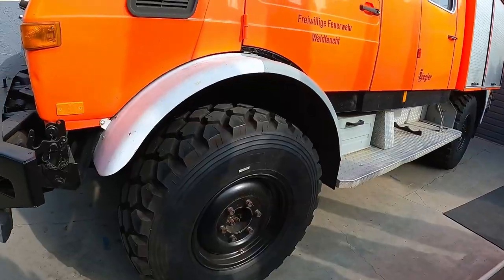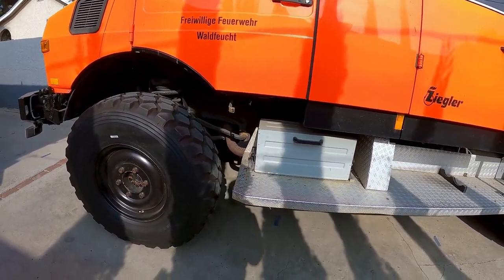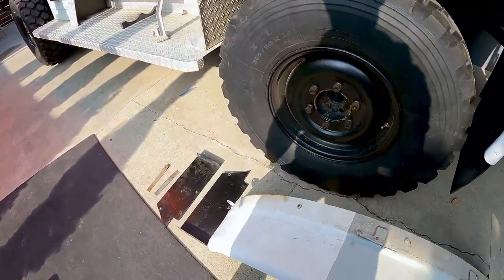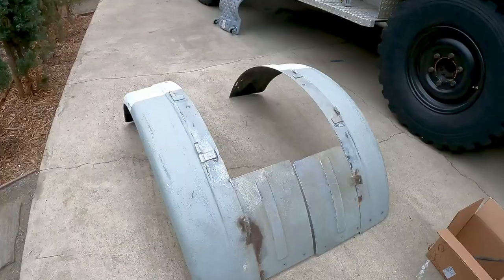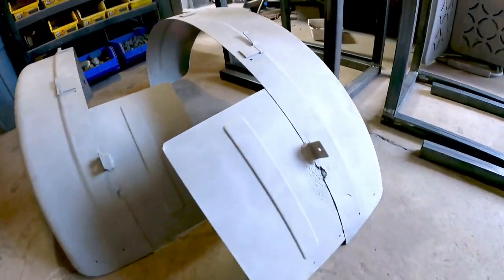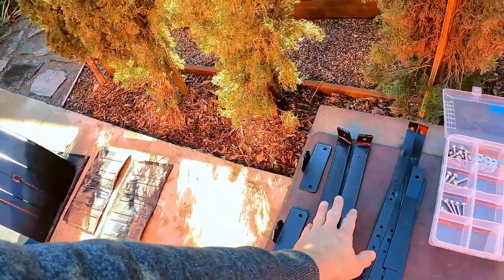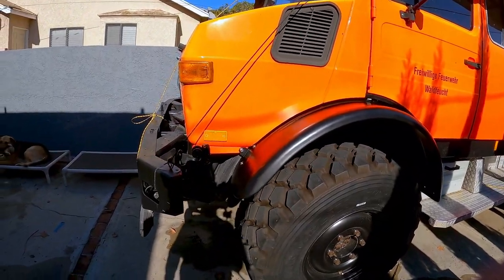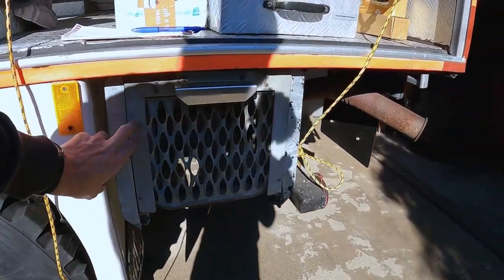Unimog front fenders rubbing new bigger tires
Chad pulls off the front fenders of the Unimog U1300L37 and then sand blasts them and powder coats them black.